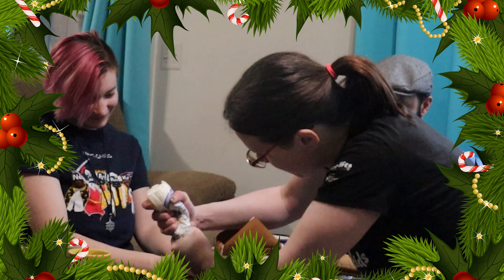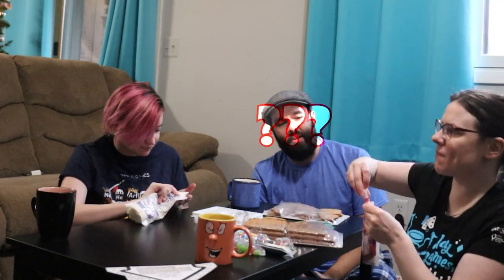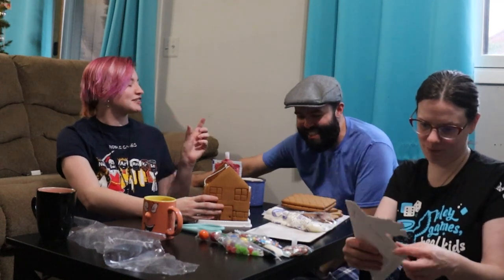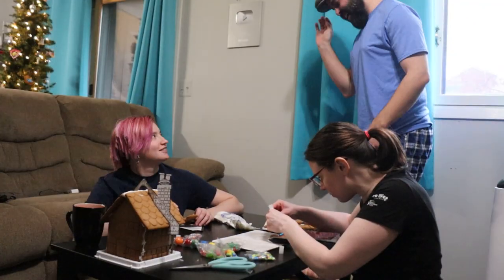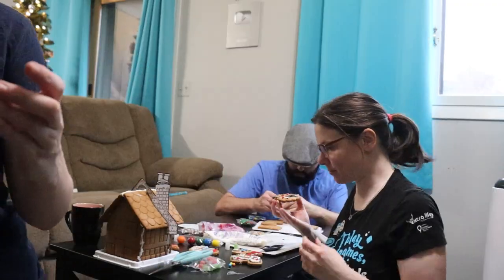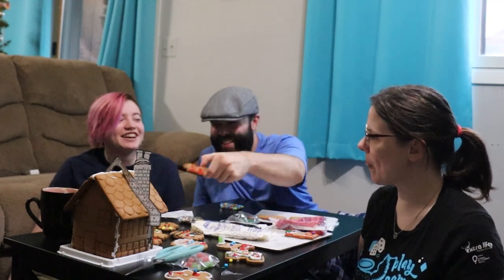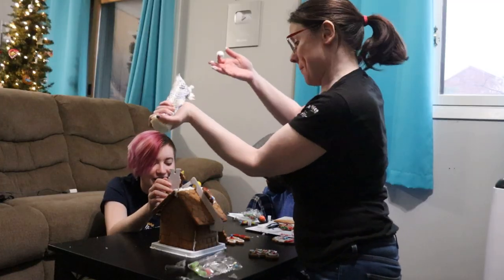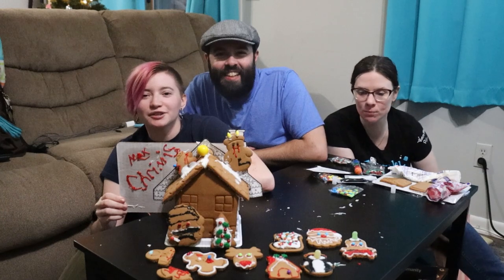Gingerbread Murder with Cupcake and OneOceanTen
My pronouns are he/they
Happy Holidays and happy 2023! Have a max one! Go check out @OneOceanTenOfficial and @PocketCupcake